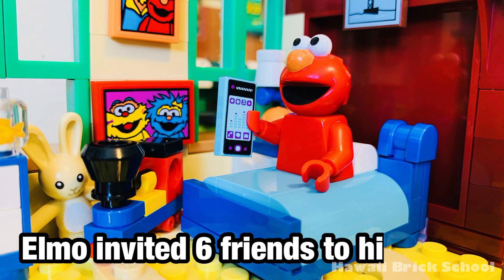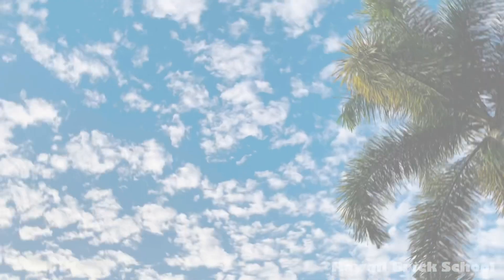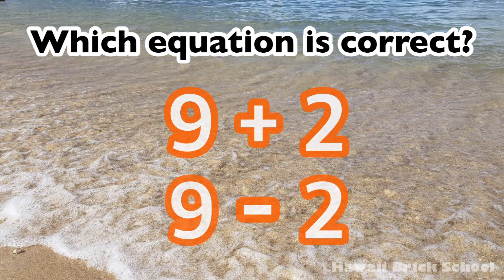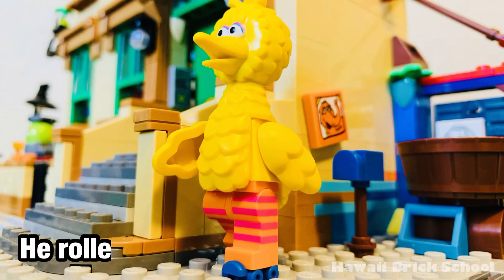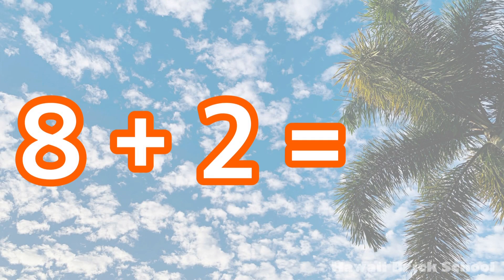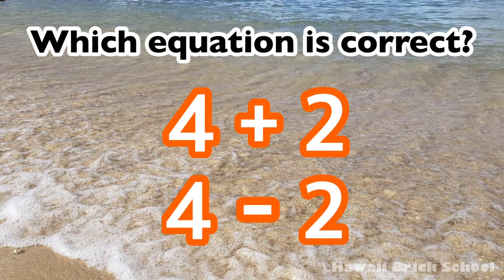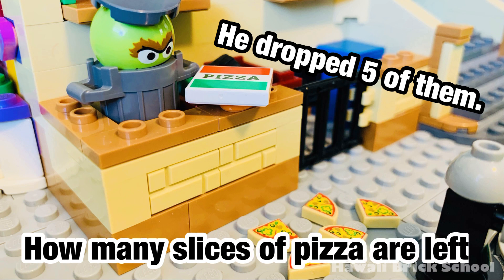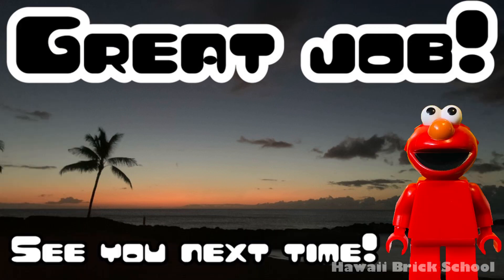Educational Video - Word Problems, Kindergarten / First Grade, Sesame Street, Elmo, Cookie Monster